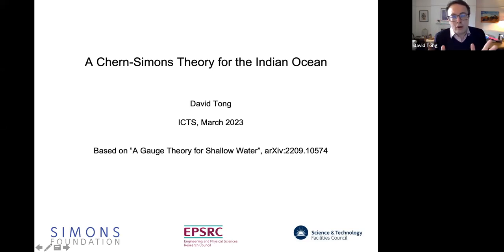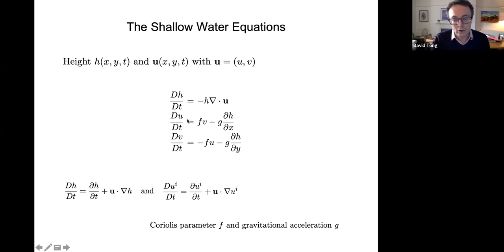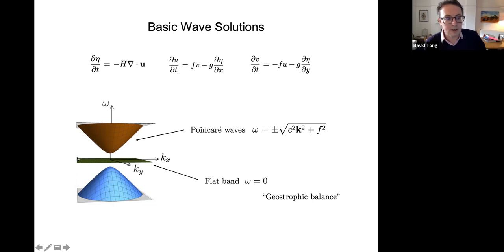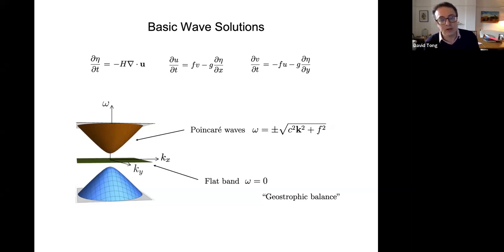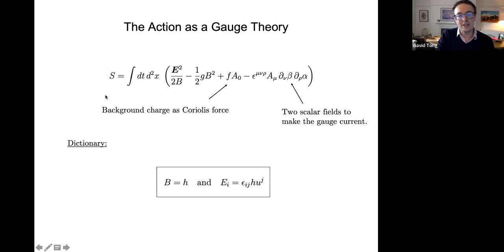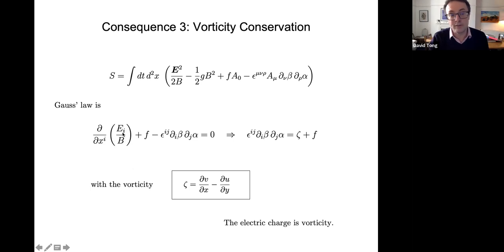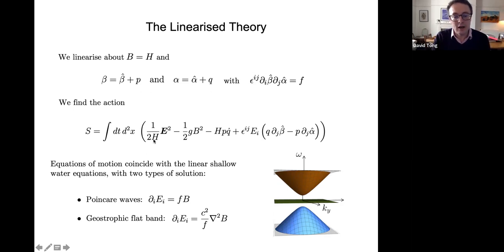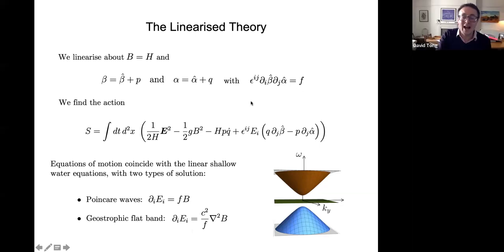David Tong - A Chern-Simons Theory for the Indian Ocean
The ICTS String seminar series, Wednesday, March 22, 2023

Speaker:  David Tong (University of Cambridge)

Title: A Chern-Simons Theory for the Indian Ocean

Abstract: In some ways the ocean acts like a topological insulator. There are chiral edge modes, localised at the coast, that go clockwise in the Northern hemisphere and anti-clockwise in the Southern hemisphere.  I’ll describe these features and explain how this can be understood in terms of something more familiar to high energy physicists. I’ll show that the equations that govern the long-time dynamics of the ocean can be recast as a Maxwell-Chern-Simons theory.